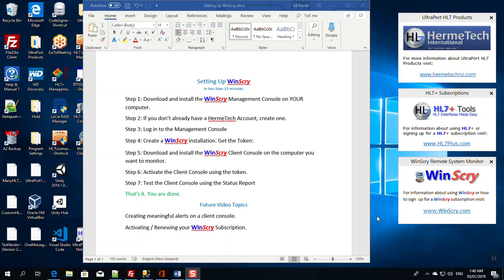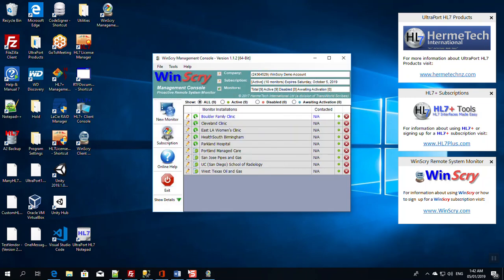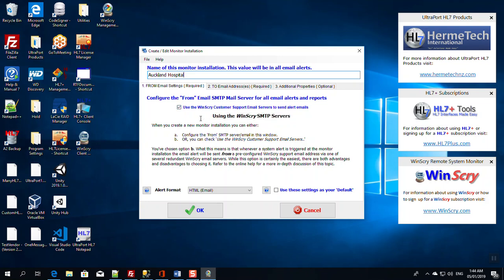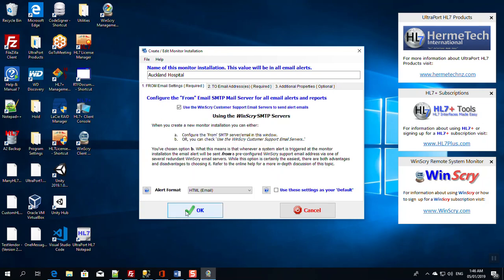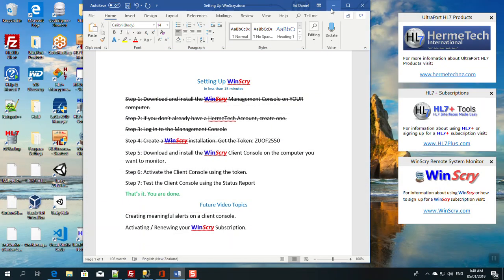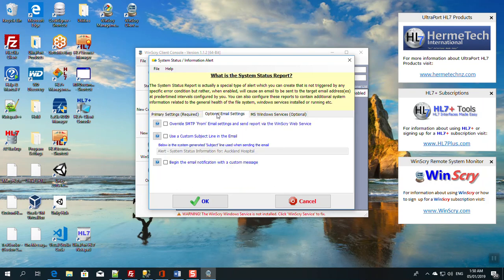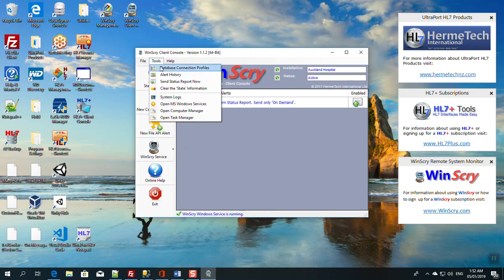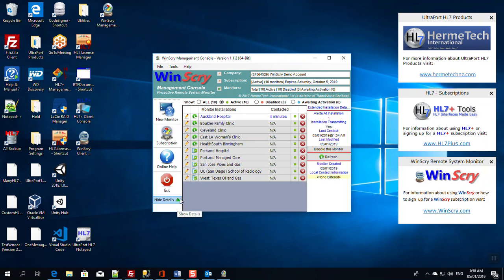Set Up WinScry Remote System Monitor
Set up the WinScry remote system monitor in less than 15 minutes.